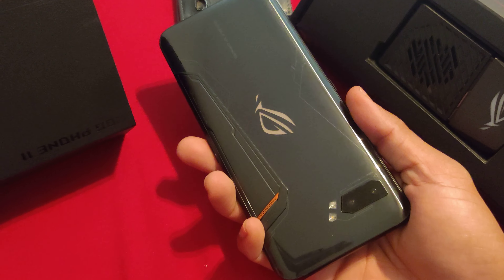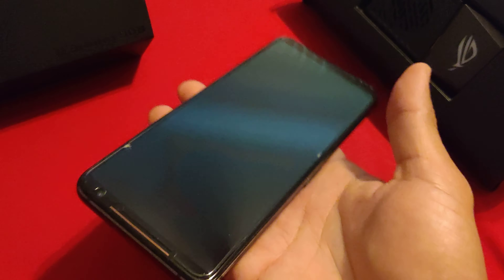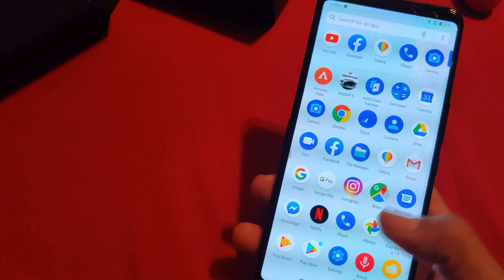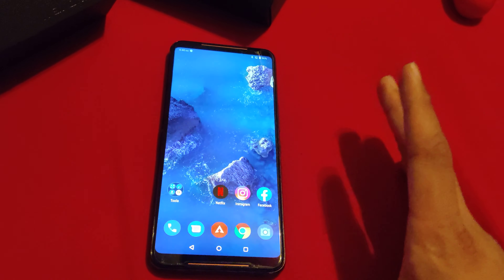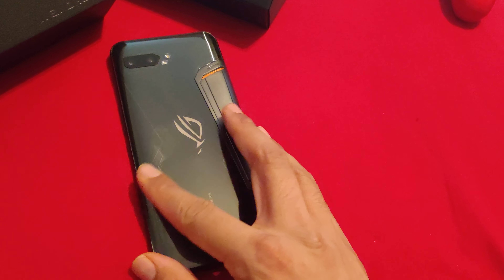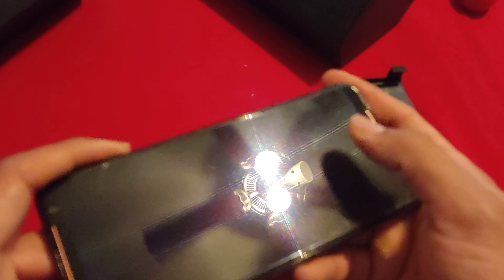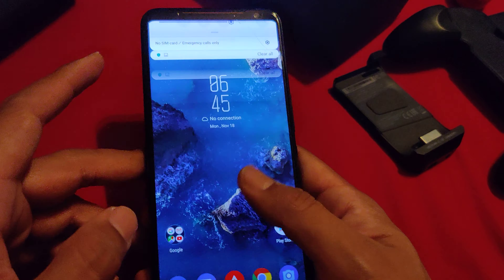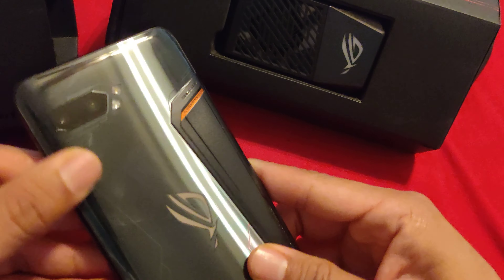ROG Phone 2 strix edition 2020 review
ROG Phone 2. Gaming phone review .